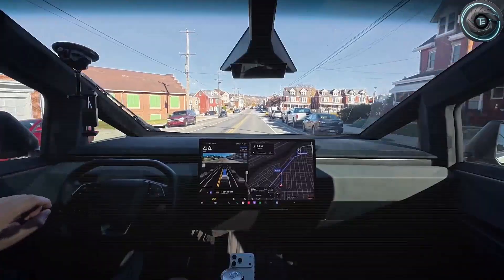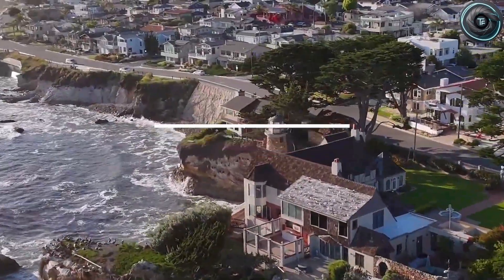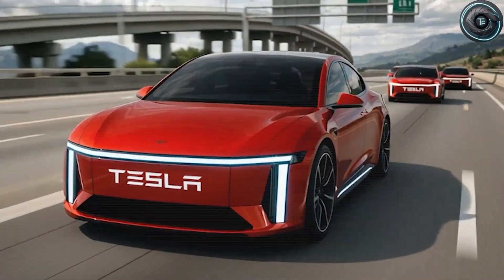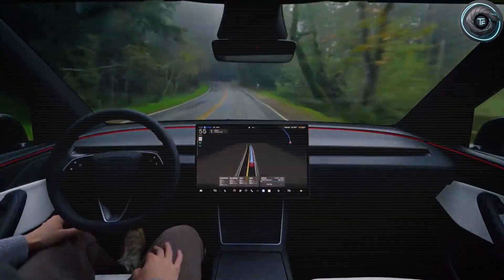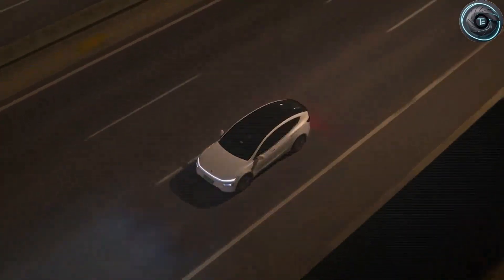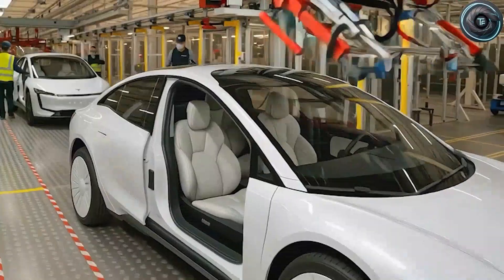Tesla's 2026 Model 2 SHOCKER Battery Autonomy Market Shifts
What Tesla Model Two’s twenty twenty six features really mean at its target price point is not a hype story — it’s an ownership story. In this Torque Element breakdown, we explain what you’re actually paying for at the budget Tesla level, what Tesla likely removes to hit the price, and how those trade-offs can lower real-world costs for commuters, first-time EV shoppers, and value-focused buyers.

Instead of obsessing over specs alone, we look at the full ownership equation: how factory design and manufacturing choices can affect durability, how insurance and repairability can change the “cheap EV” math, why maintenance patterns differ from gas cars, and how resale value could be shaped by Tesla’s platform strategy. If you want to judge whether Model Two makes financial sense before buying, this video connects the dots clearly — without exaggeration.

00:00 Intro
01:34 At Model Two’s target price, what you’re paying for — and what you’re no longer paying for
06:43 If Model Two is cheaper, is it the car that changed — or the factory behind it
10:44 How Model Two could break the cost logic of gas cars and used EVs
15:22 Outro